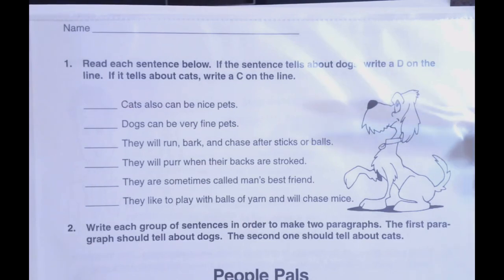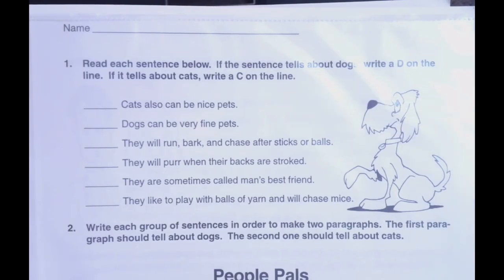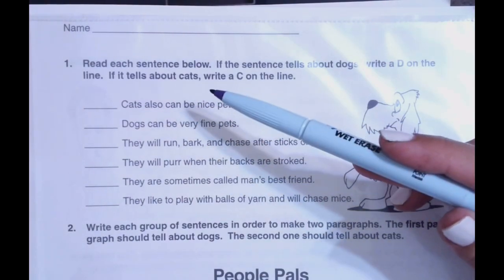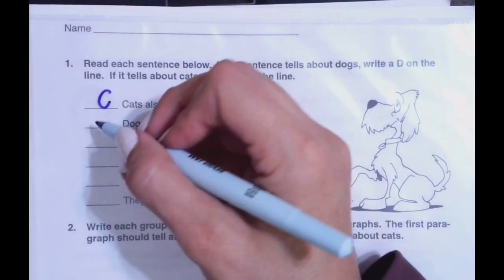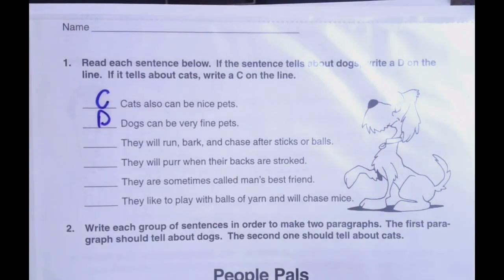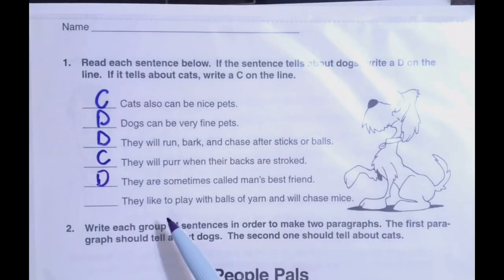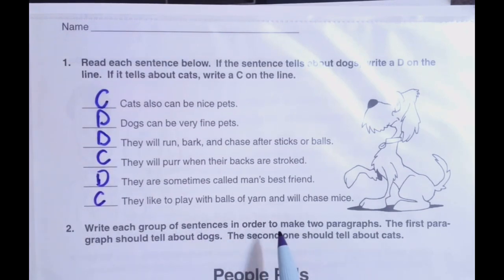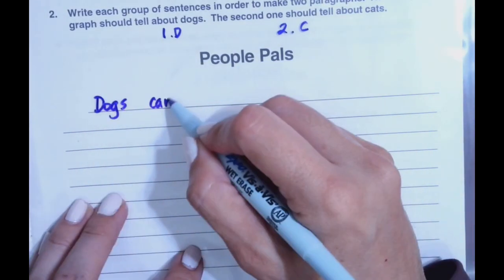Writing paragraphs about Dogs and Cats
American ESL Online Classes
Monday, Tuesday, Wednesday, Thursday, Friday